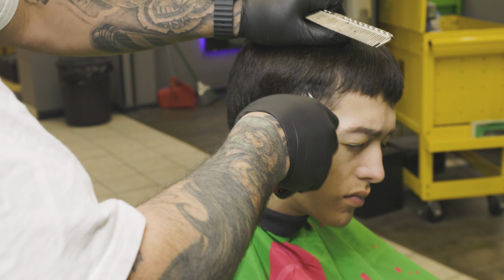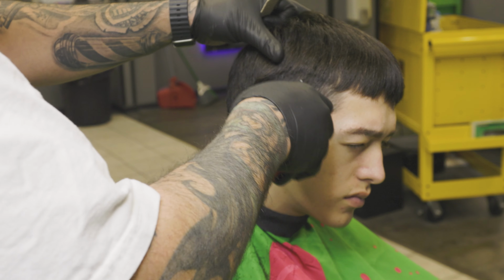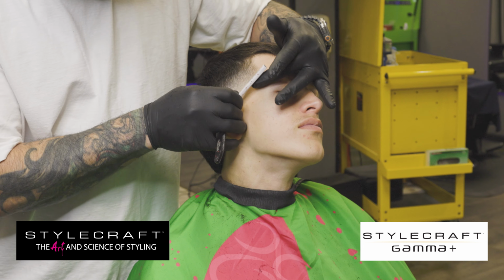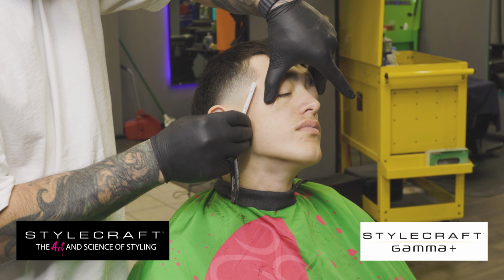HOW TO DO A TAPER HAIRCUT🔥 HIGH TAPER💰HOW TO CUT HAIR 👀 MULLET 😎 TAPERED HAIR STYLE💯 TEMP👌 MULLETS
THESE ARE THE THINGS I USED TO MAKE THIS VIDEO.

NEEWER RING LIGHT